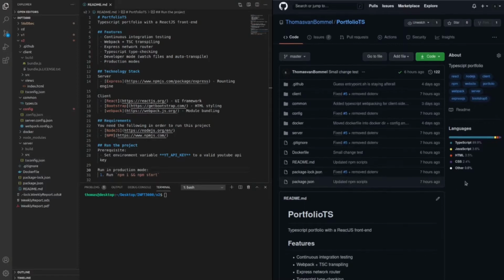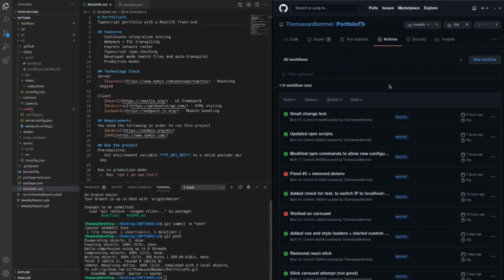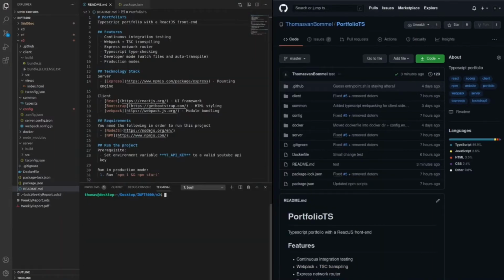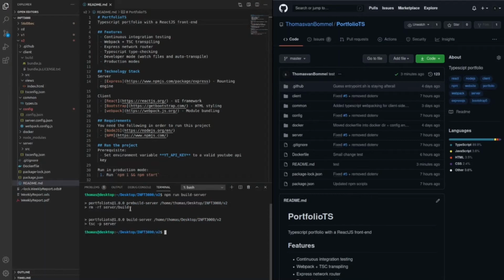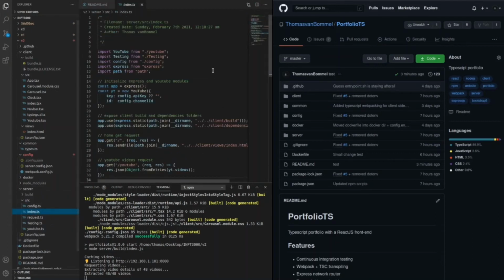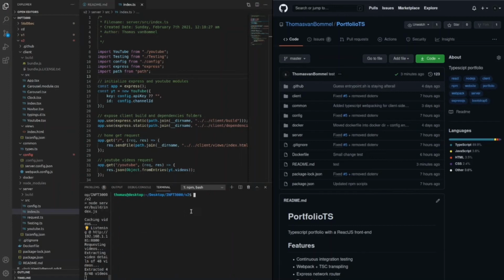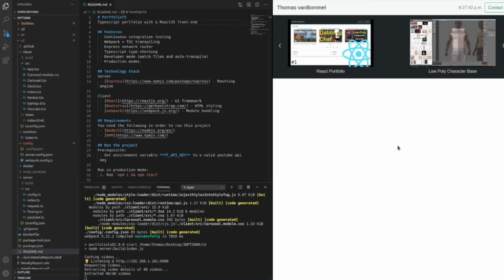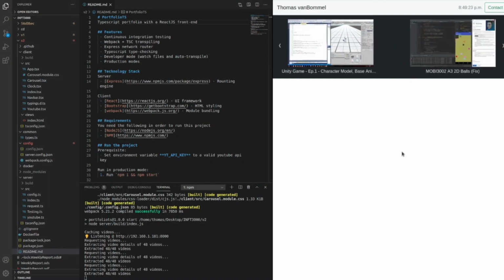Portfolio Update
Type-Script portfolio capstone project midterm update.